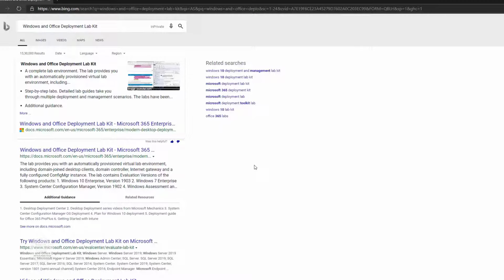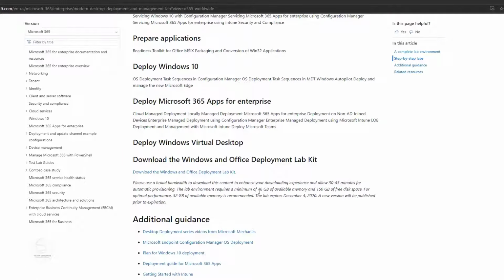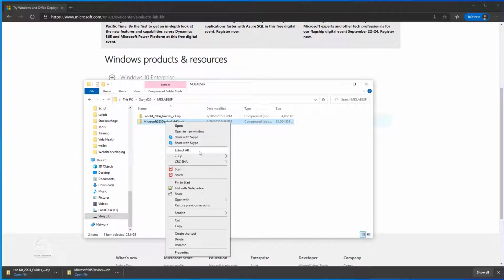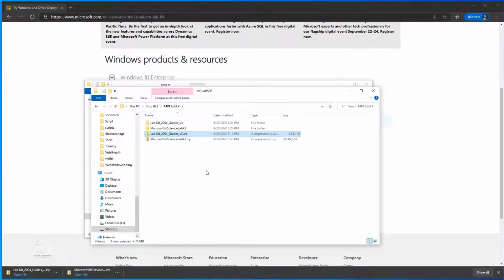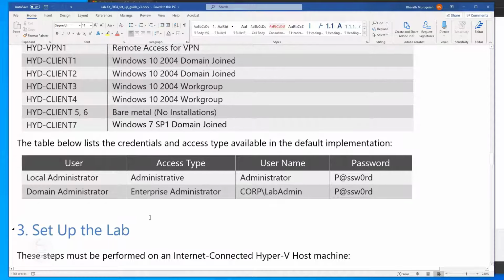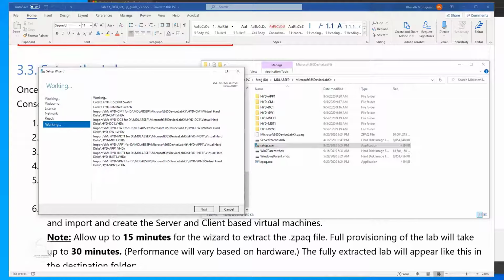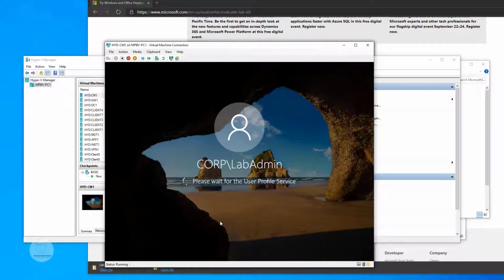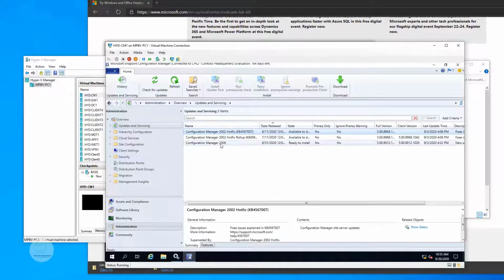Microsoft 365 - Windows and Office Deployment Lab kit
In this video, I will be showing how to download and setup Microsoft 365 - Windows and Office Deployment Lab Kit